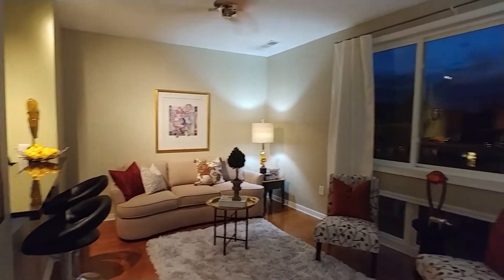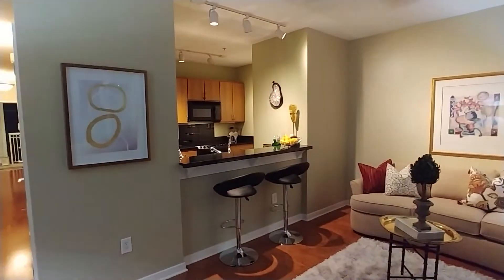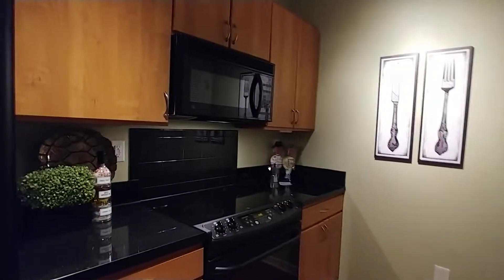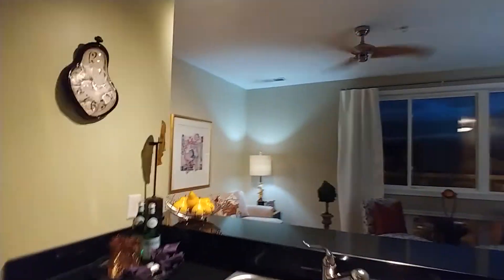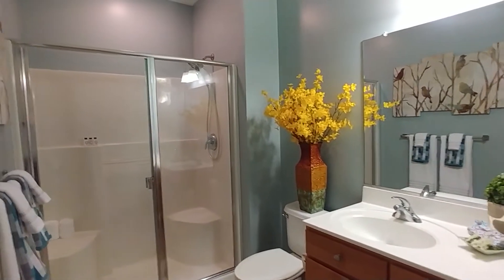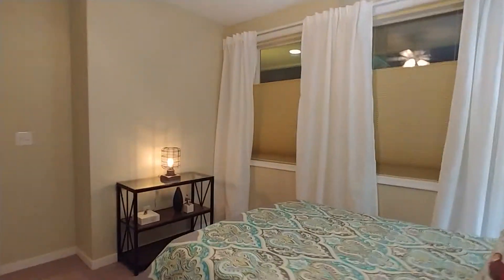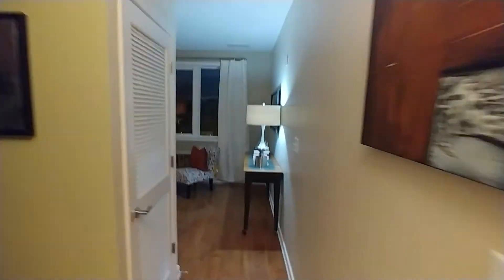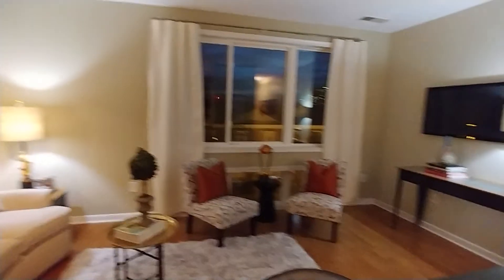(Sold) Boush St. 388 Norfolk #318